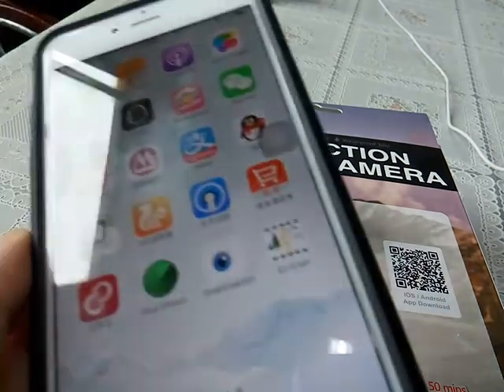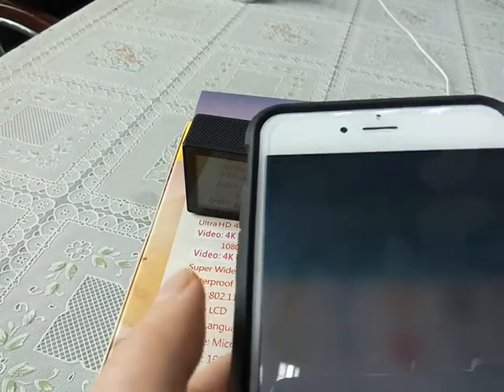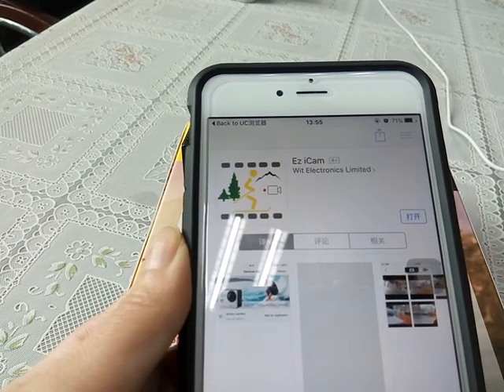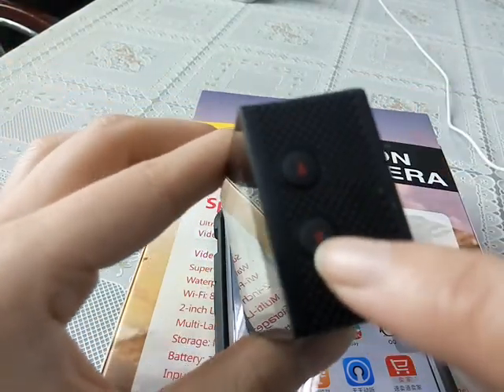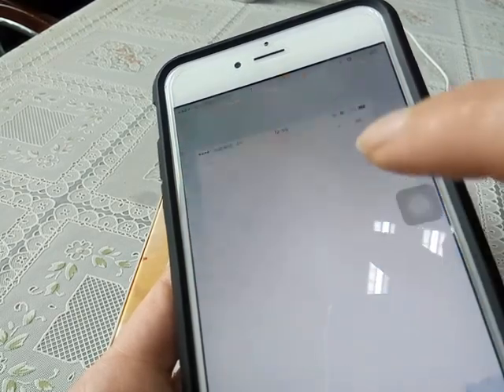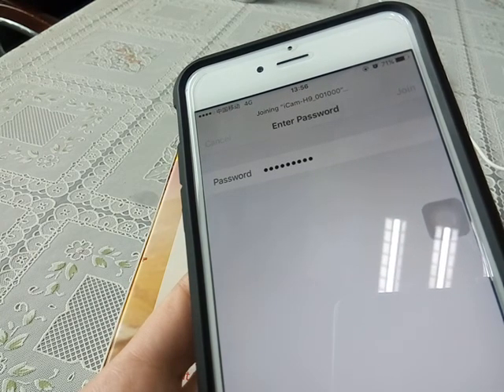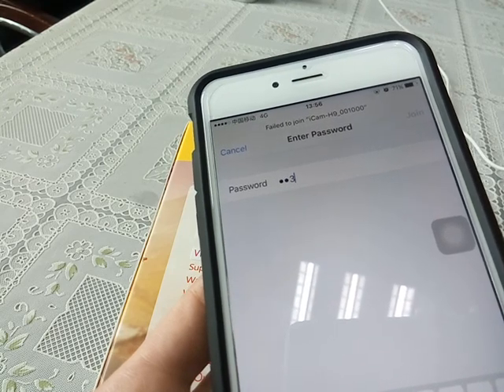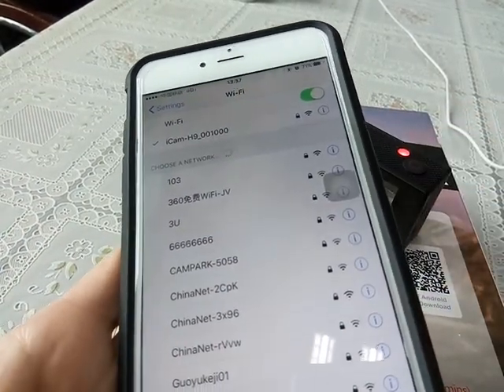ACT73:how to use iPhone to download the APP- by browser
This video will show you how to use iPhone to download and install the APP of  wifi action camera ACT73.
We can use browsers or other  communication tools like wechat/QQ to scan the QR code on package and user manual. And you also can search the APP name-Ez-iCam in APP store  of iPhone and download it.
This video will show how to use browser to scan the QR code and download it.
First, turn on the browser, and scan the QR code. then find the download file, when it download  successfully, you can choose to install it.After install successfully, you can choose done or open it. And the EZ-iCam App will show on your phone table.
Then turn on the camera, open the wifi.
Use your phone find the wifi name: i-Cam H9 xxxx, then connect it, the first pass word is 0-9 or 1-0.
If connect successfully, then the camera will show: wifi connection ready.
Now you can open the app, and add this camera and so you can control it to take photos or record.